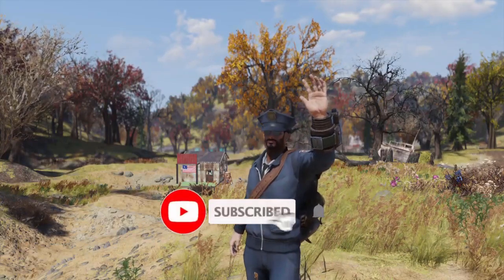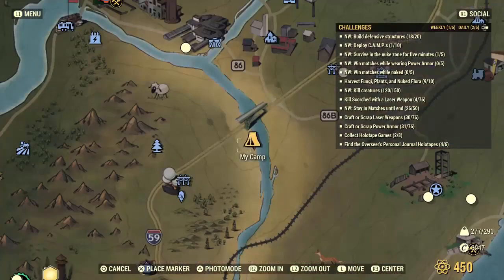Building in Fallout 76 - Lemonade Stand : C.A.M.P Build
When you run out of ideas just make a joke and the ideas will come flooding back. Gotta love a ice cold lemonade during a those hot nuclear days!